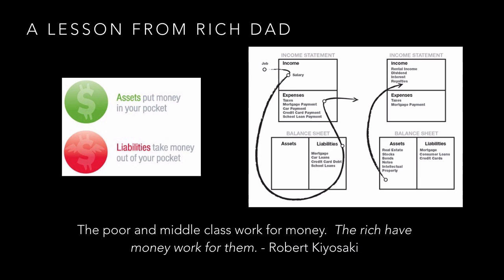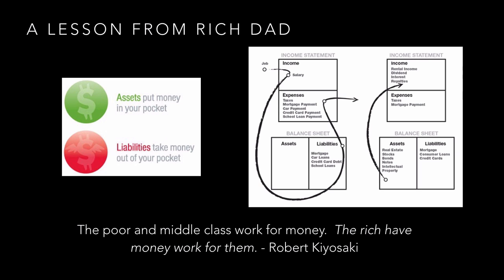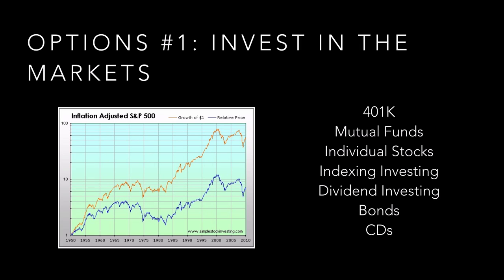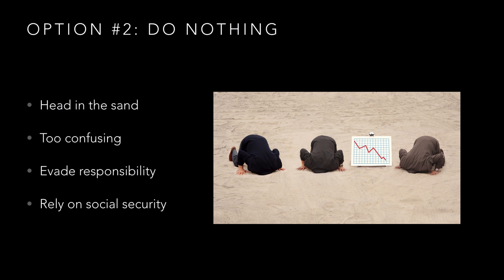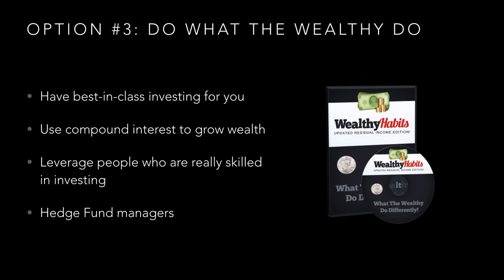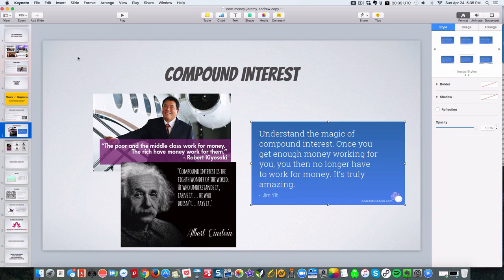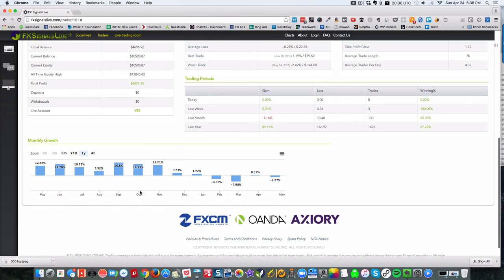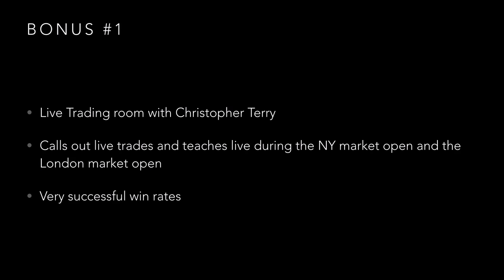NEW: Which of These 3 Kinds of People Are You?